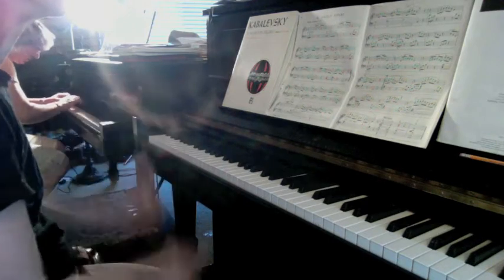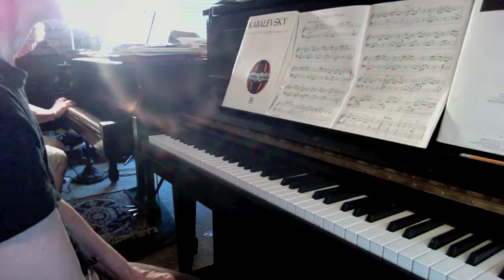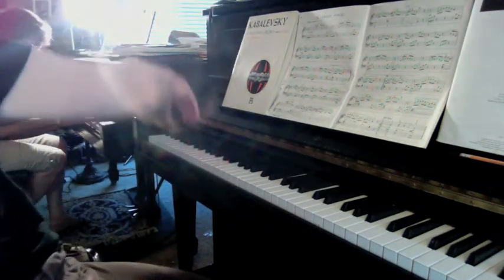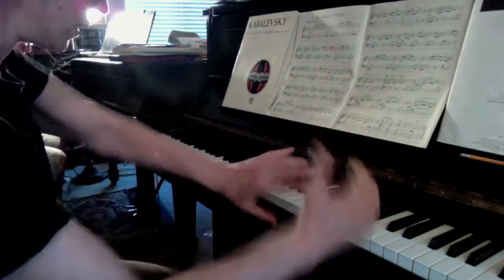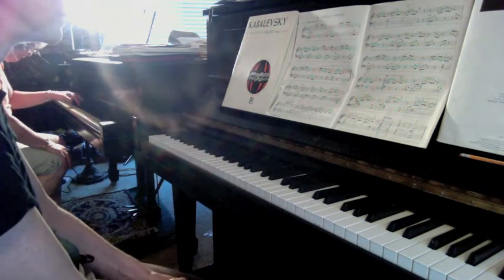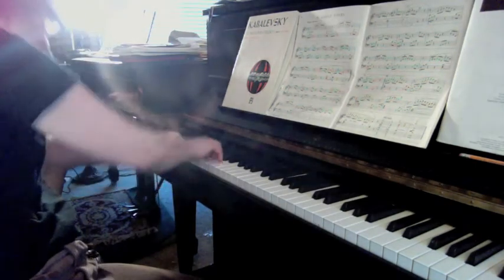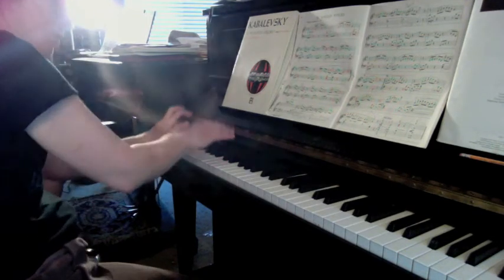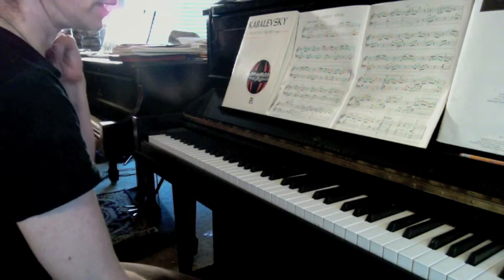Adult Student Piano Lesson in Progress: Staccato A Major scales, Forte and Piano dynamics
Piano technique